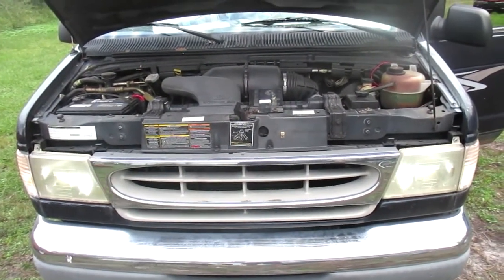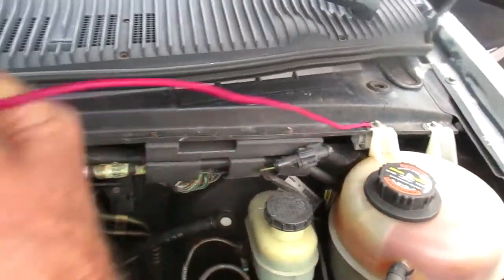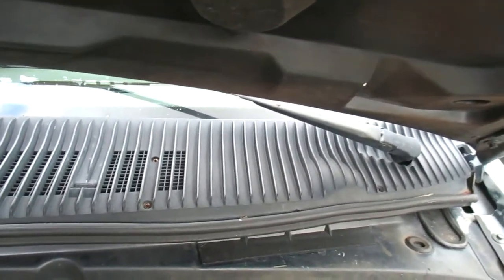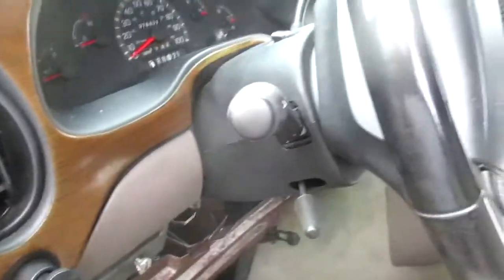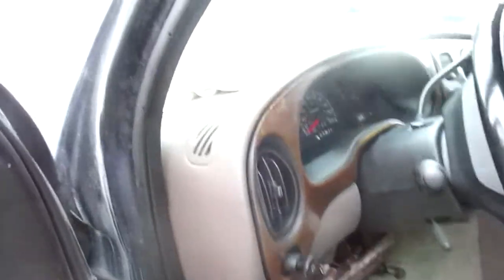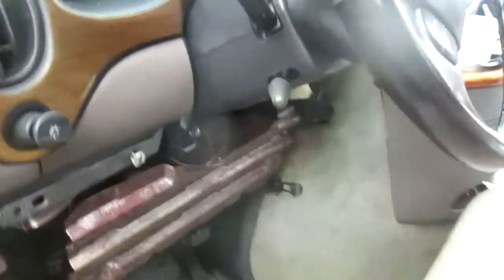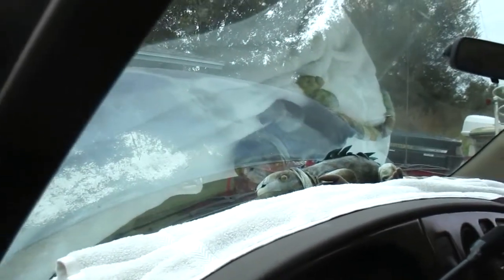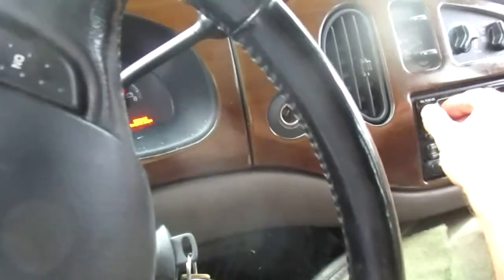99 Ford E-150 windshield wiper troubleshooting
Troubleshooting non-working interval windshield wipers. Correct name of relay: Interval wiper governor.